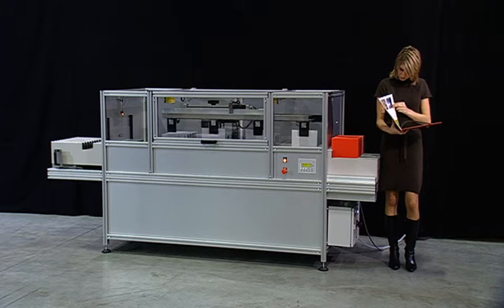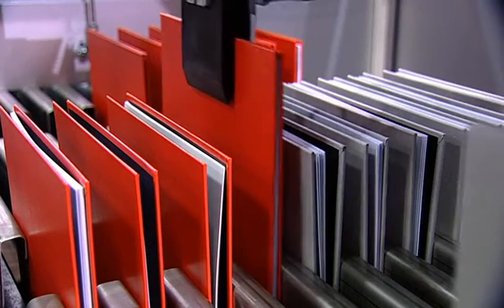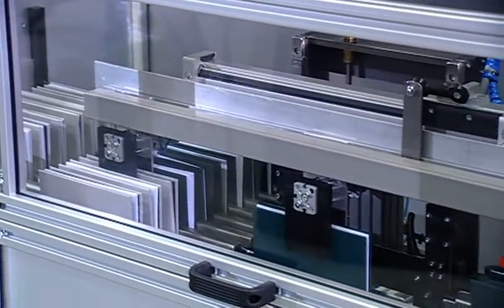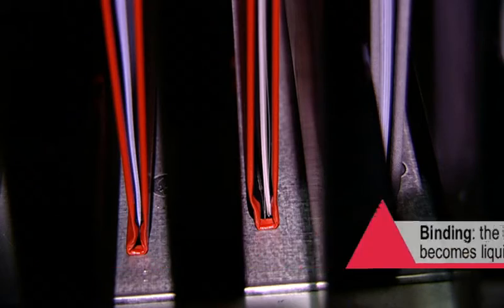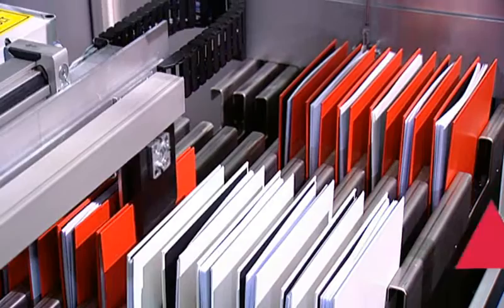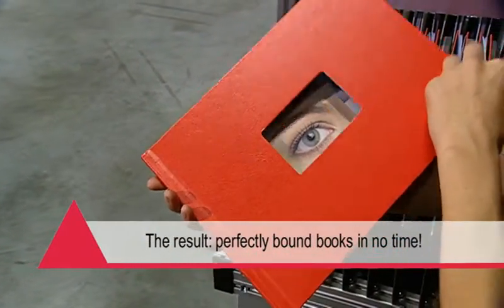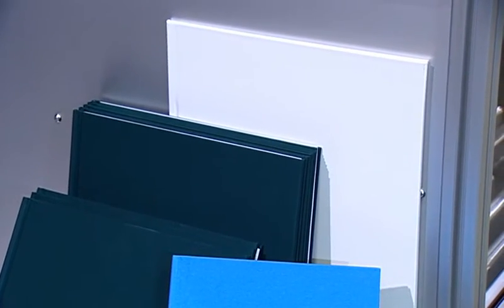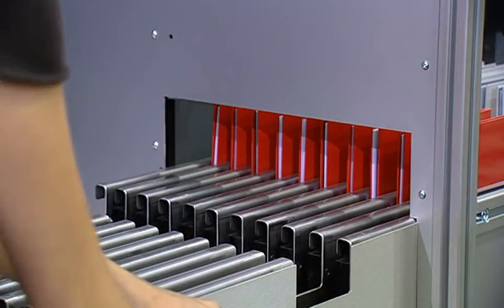bcc10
Watch a demo of the Unibind BCC10 - the automated binding system from Unibind.